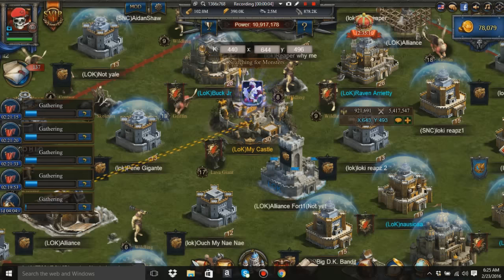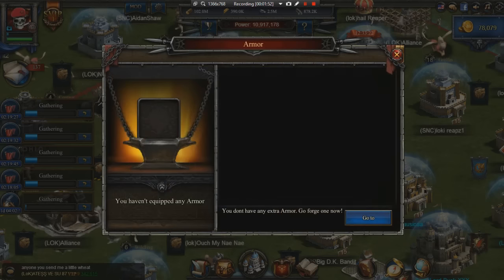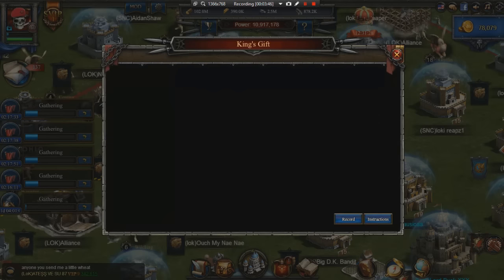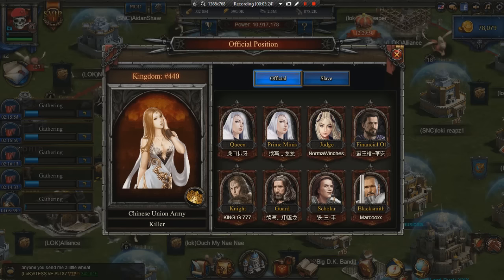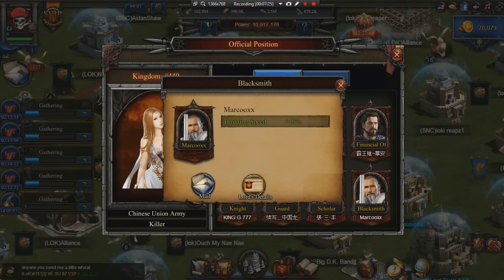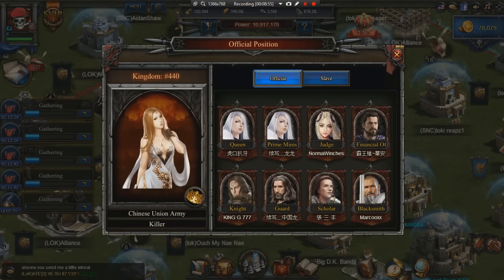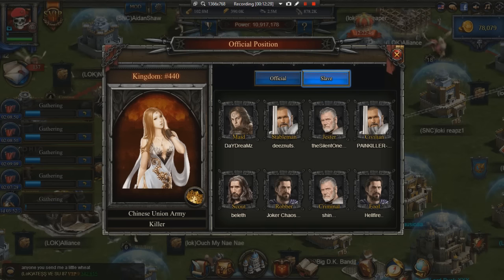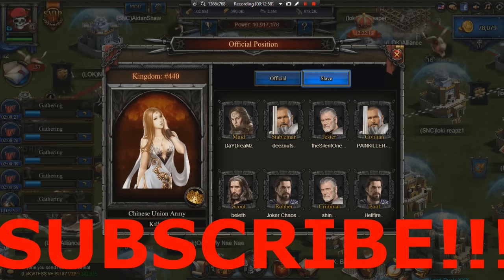HOW KINGS THRONE BUFFS WORK (CLASH OF KINGS TIPS AND TRICKS)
I know many of you have seen the kings buffs, but this is for players in newer kingdoms who haven't held the throne yet, we are making a video tonight to announce the contest winner with bowzee, stay tuned for that video to come out on bowzees channel